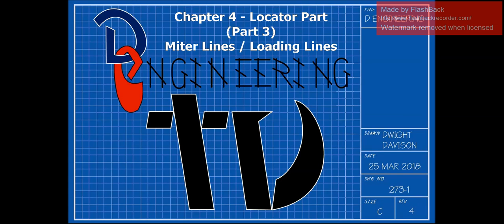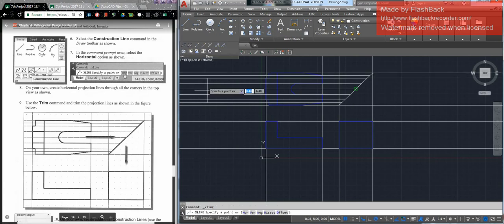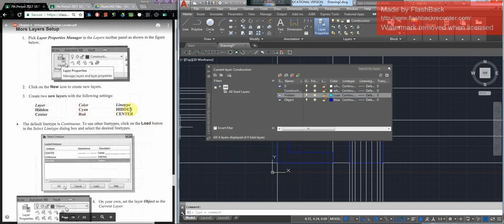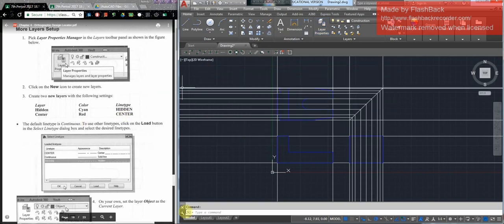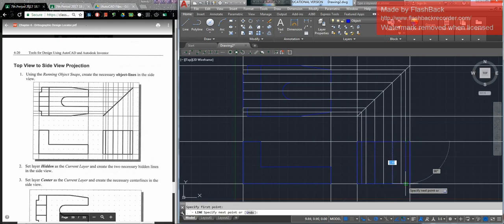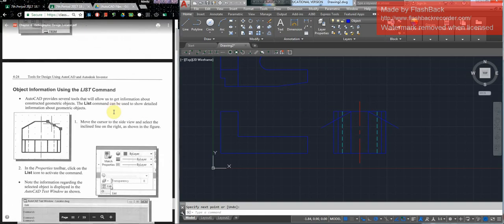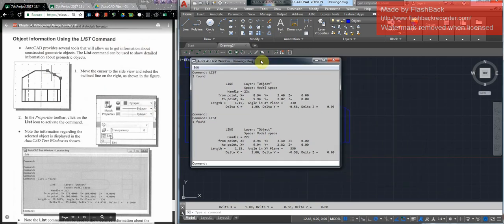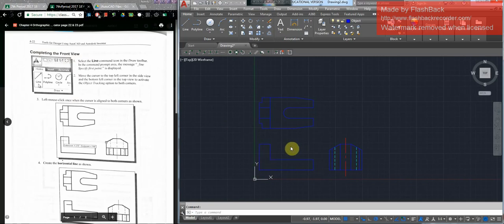Chapter 4 Locator Part Part 3 Miter Lines and Loading line types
AutoCAD tutorial Video for Locator Part Miter Lines and Loading Line Types